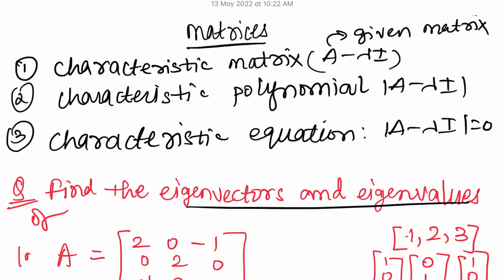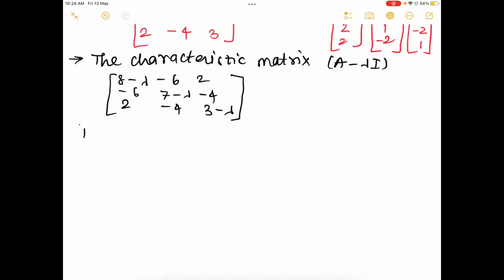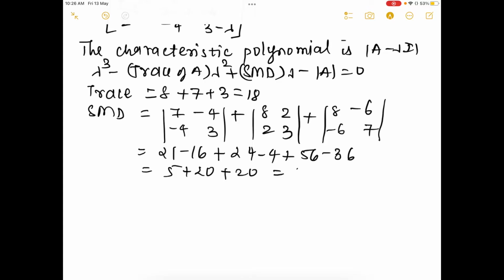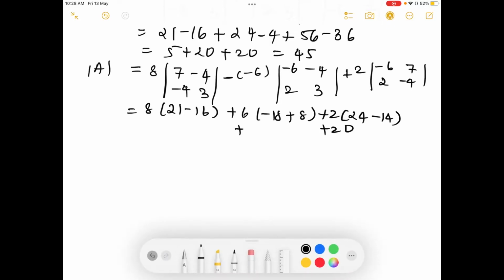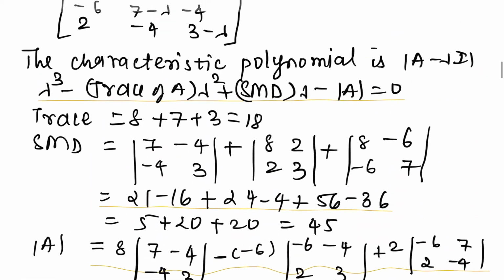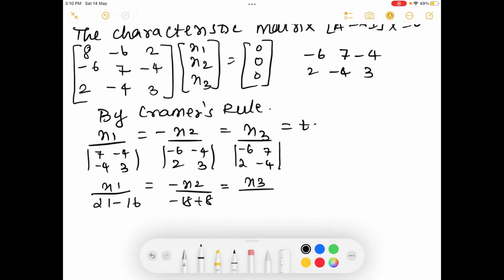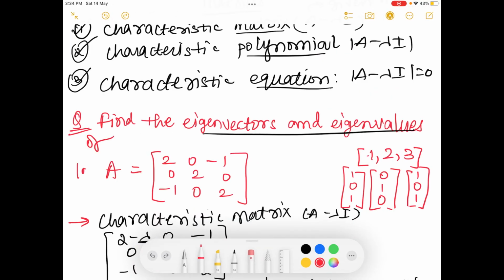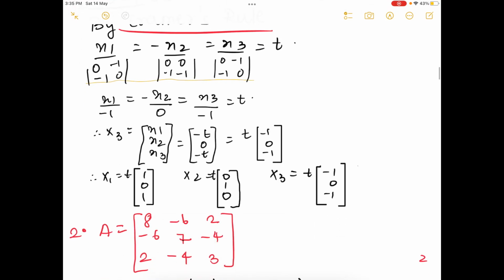Matrix with different eigenvalues | Linear Algebra | That one girl in B.tech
Hello guys, I am Drashti. I am a computer engineering student. In this video I am going to explain how to find the eigenvalues and vectors of the given matrix where the eigenvalues are different. This is a very easy topic and I am trying my best to make it easier for you guys to understand!! I will be uploading videos of this chapter every Thursday because it is Mathematical Thursdays on this channel , so be sure to subscribe to my channel and don't forget to press the 🔔 icon so you don't miss and update from my channel! :)

Let me know if you have any doubts or if you didn't understand a concept!

BYEEEEE!!!